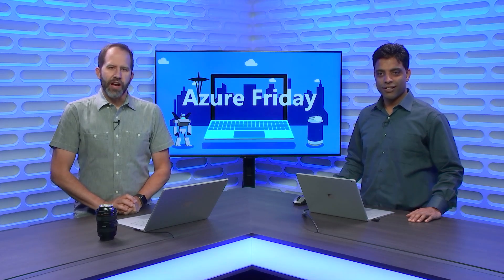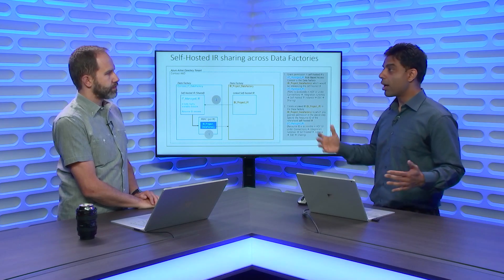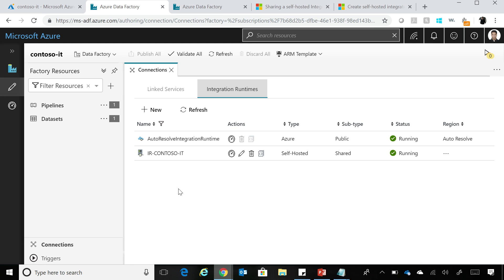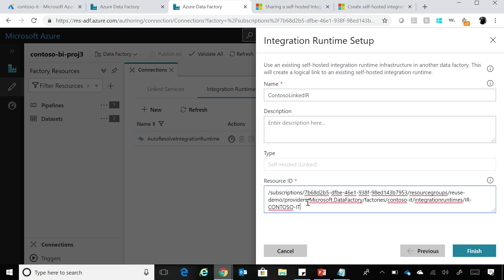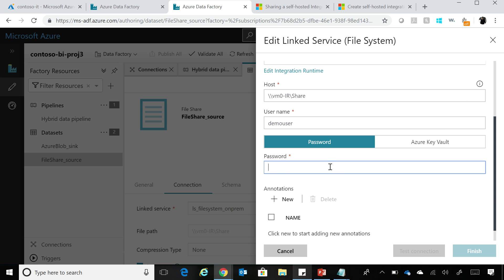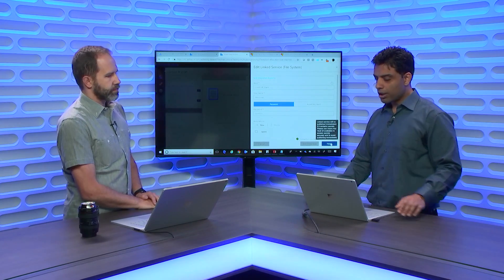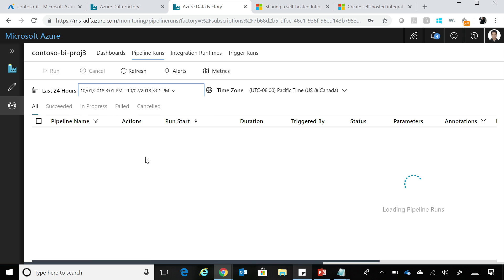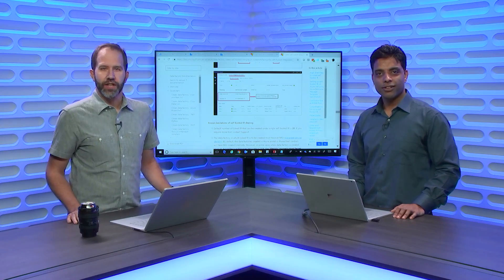Hybrid data movement across multiple Azure Data Factories | Azure Friday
Gaurav Malhotra and Scott Hanselman discuss how you can now share a self-hosted Integration Runtime (IR) across multiple data factories and consolidate on a single, highly available, multi-node (up to 4 nodes) self-hosted IR infrastructure. Doing so removes the need for separate, self-hosted IRs per project/data factory making it more manageable for the IT/DevOps team.
[03:05] Demo Start

Sharing the self-hosted integration runtime with multiple data factories (docs)

Sharing a self-hosted Integration Runtime infrastructure with multiple Data Factories (blog post)